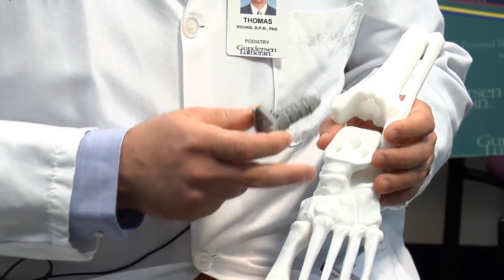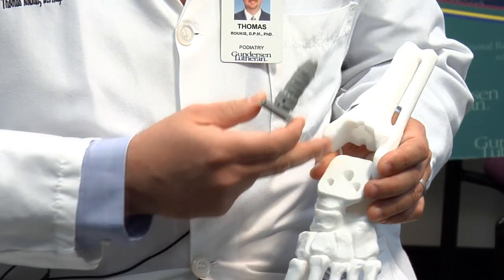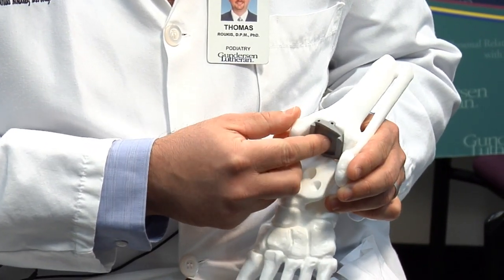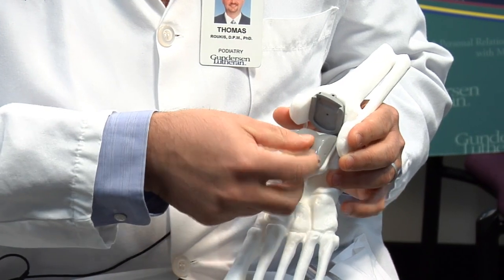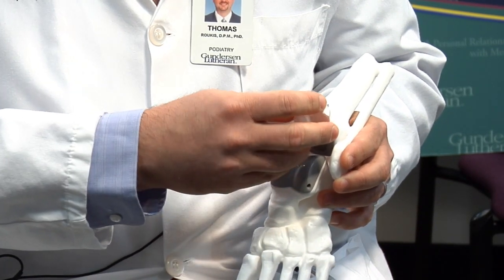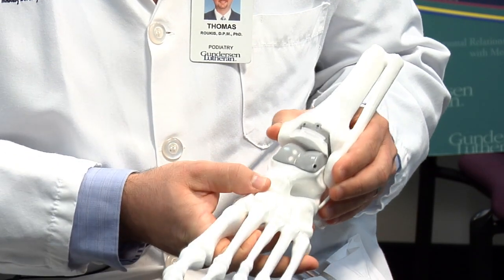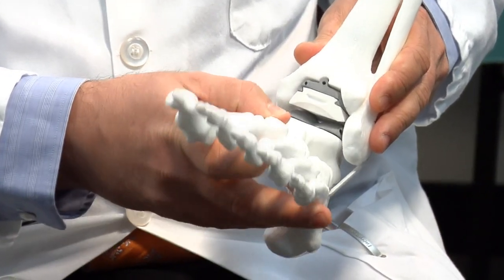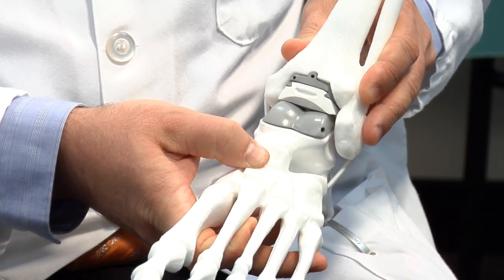Dr. Thomas Roukis talks about total ankle replacement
See Dr. Roukis describe what is done during a total ankle replacement at Gundersen.